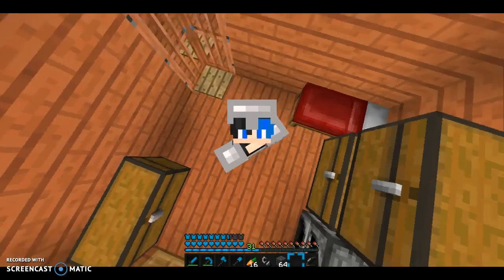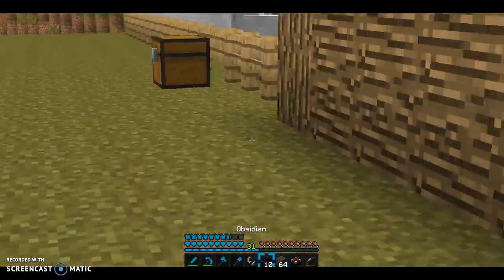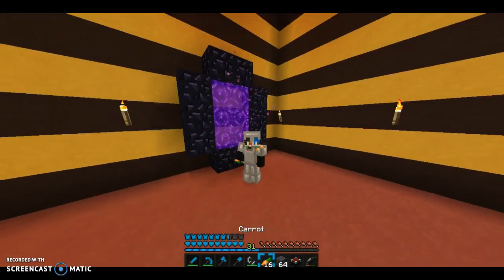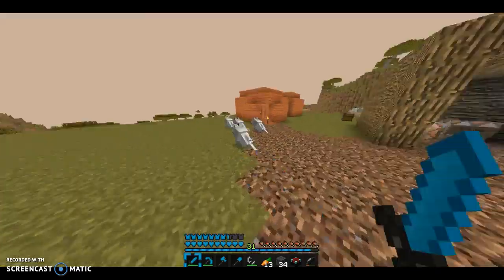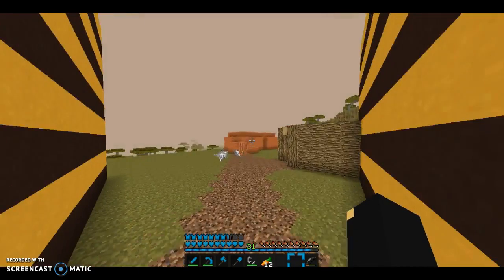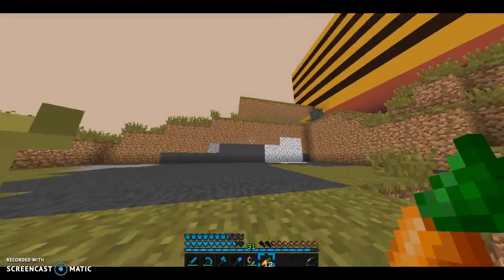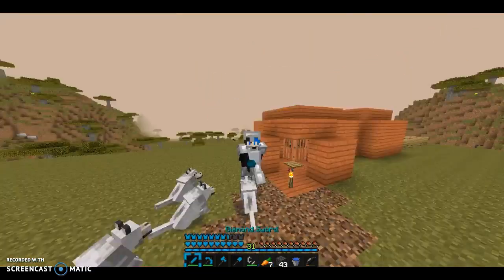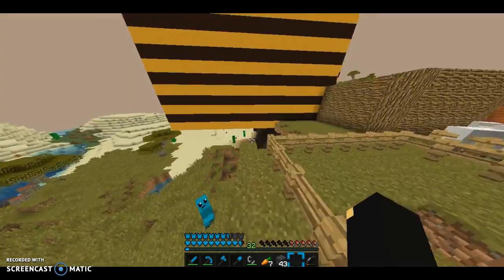Minecraft Survival Let's Play! #5 "The Nether"